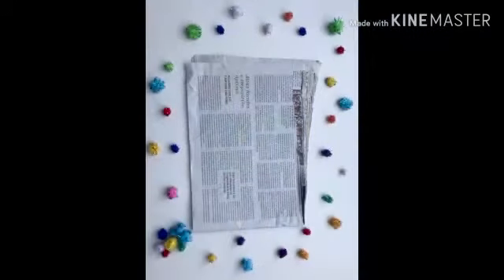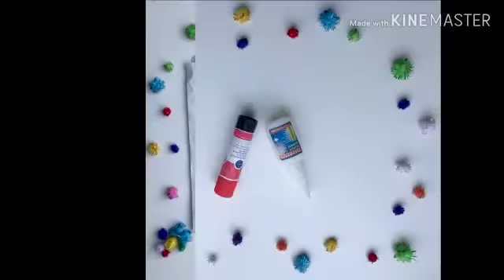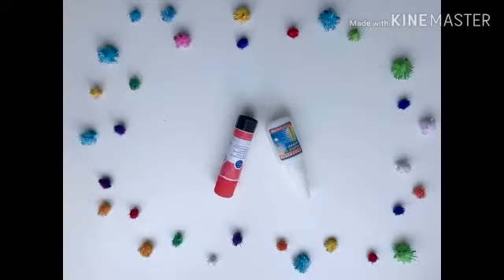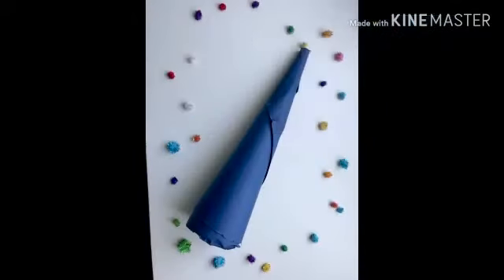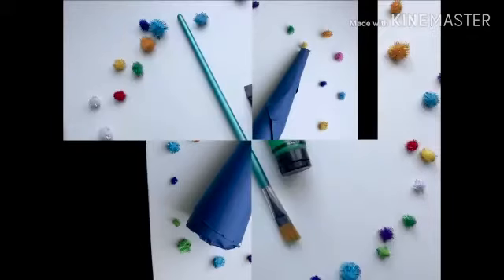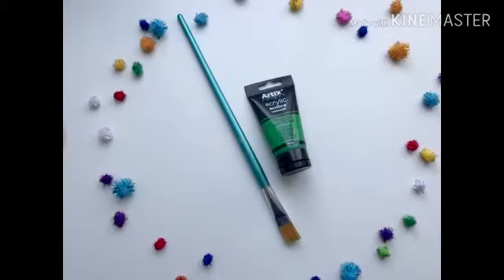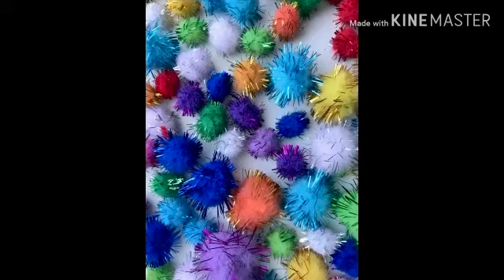Basketry 03. Euritage ID. Erasmus +